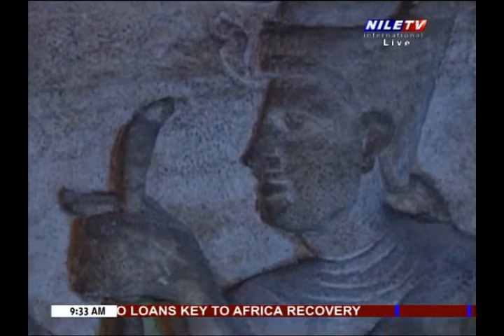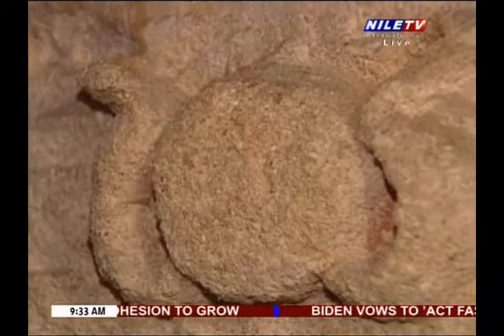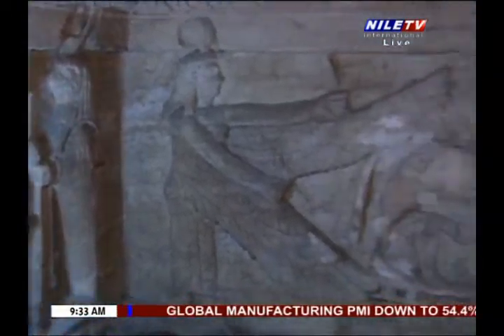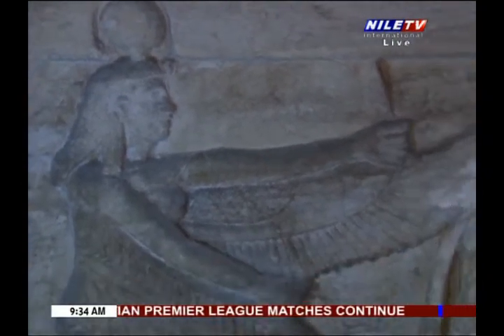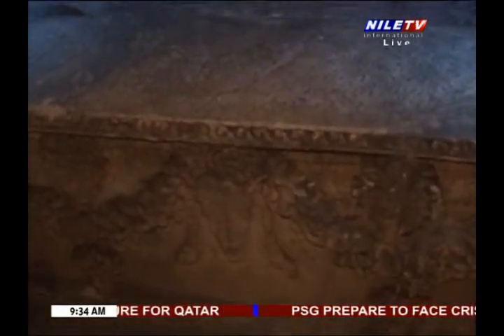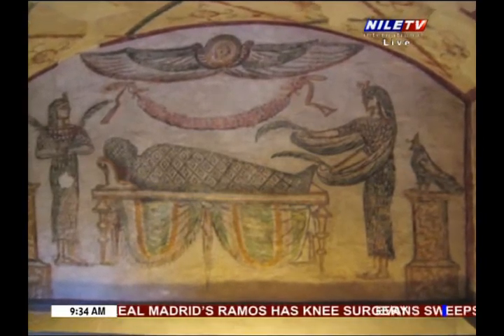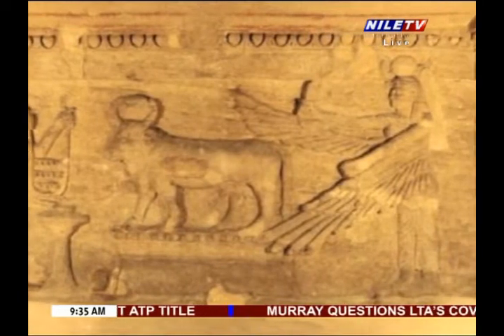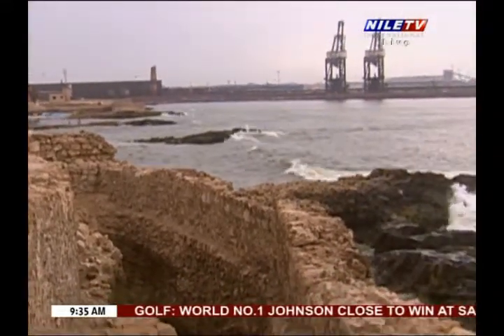Breakfast Deena Younis 7 2 2021